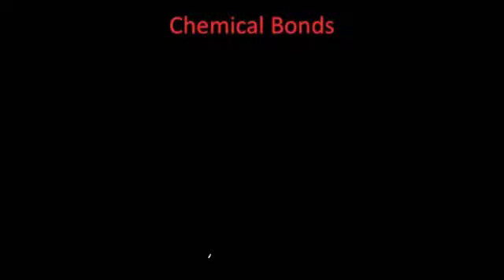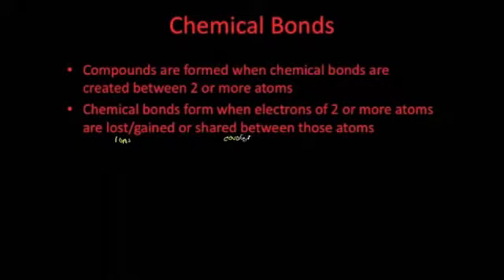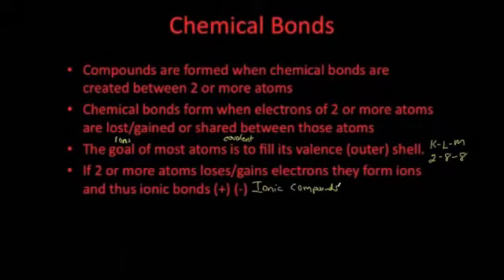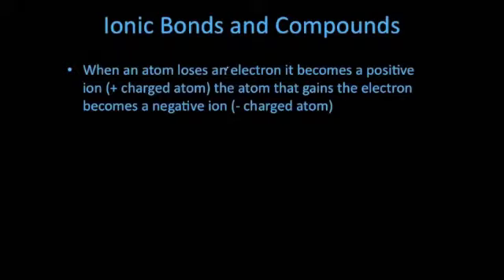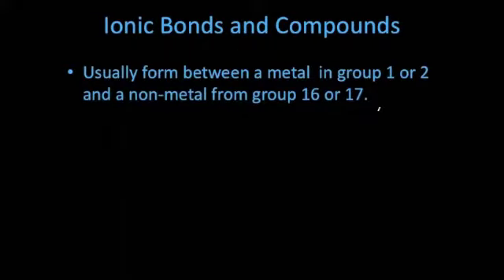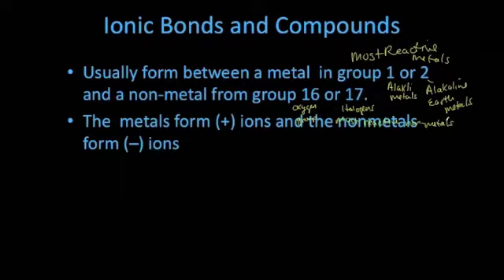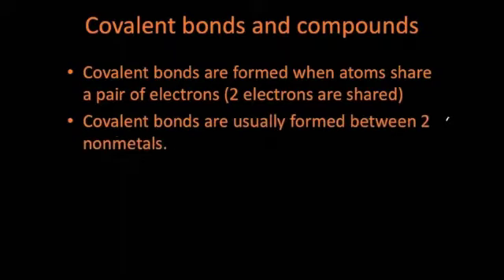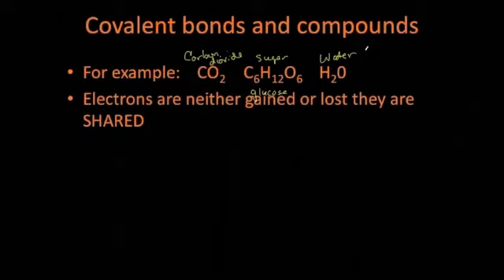6 1 Formation of Compounds